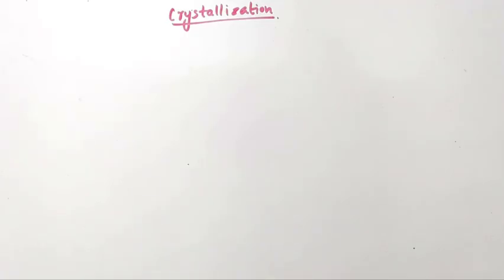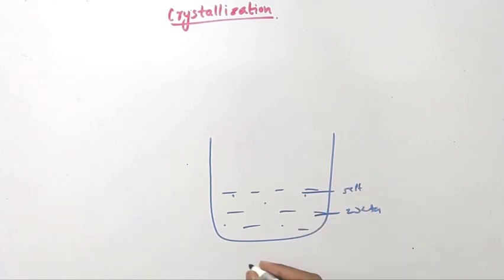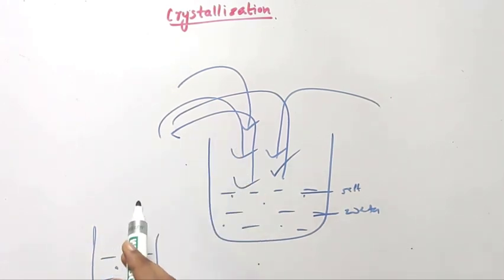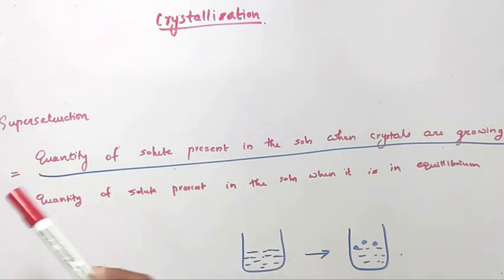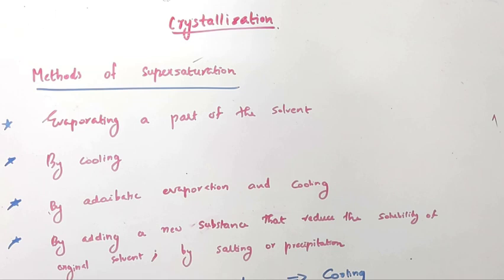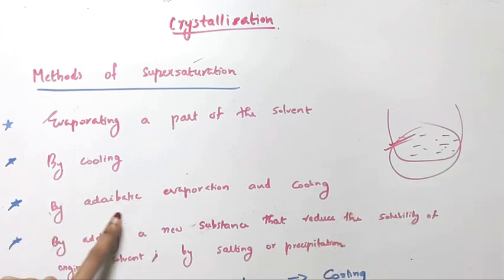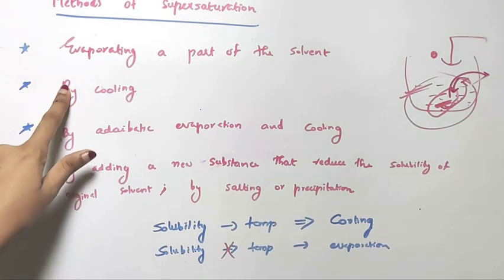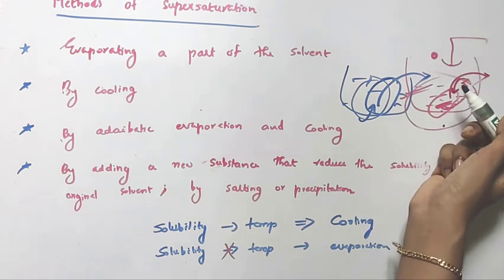crystallization in short| Food technology| Unit Operations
ktu btech, Btech chemical engineering, btech food technology, food science, b pharm, easy simple lecture, Food technology